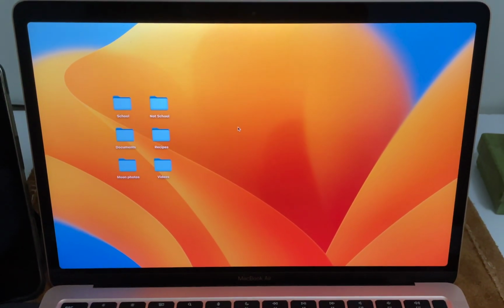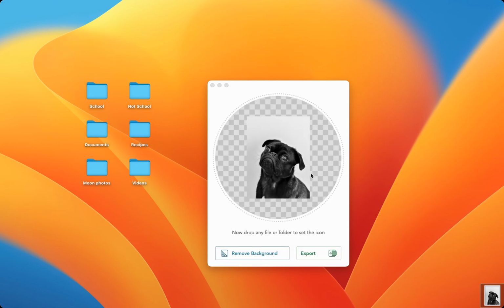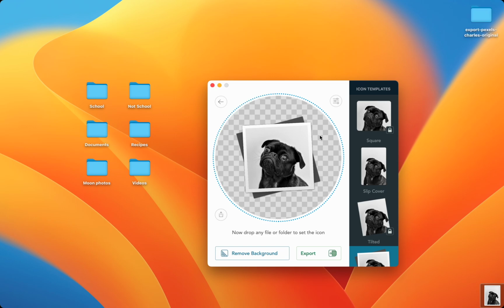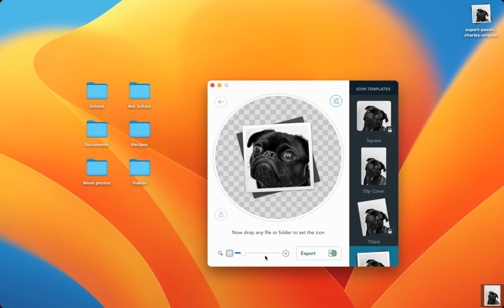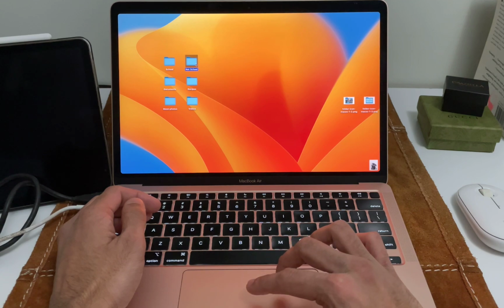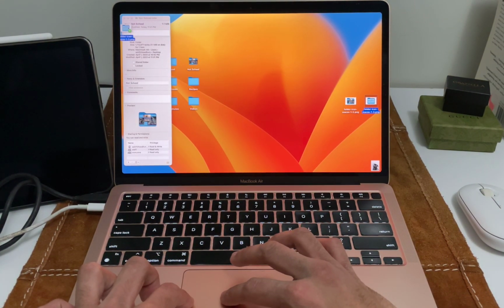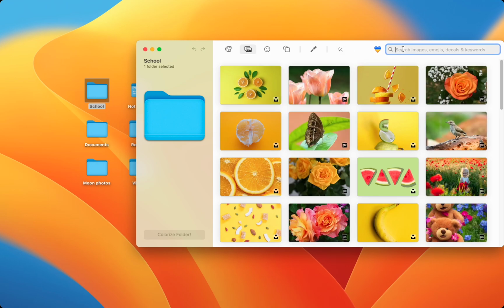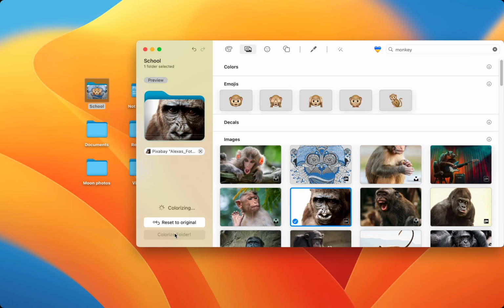Image2Icon Review: Custom Mac Icons Made Easy 🖼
Discover the top 5 apps to customize your Mac folders! 🗂️

Whether you want to change icons, add colors, or organize your files, these apps have you covered. Watch this video to find the best tools to give your Mac a personalized touch and enjoy Image2Icon Review alongside the other amazing apps. 🎨✨

👉 Meet the Winner – Folder Colorizer for Mac! Transform your folders by changing colors and adding emojis, images, and decals. Say goodbye to boring baby-blue folders!

Want to give your Mac's folder icons a fresh new look?

🚀 You may also check out our blog to find out in what other ways our apps may be helpful to you

📝 Timecodes:

00:17  Image2Icon Review
00:30 How to Use Image as Folder Icon
01:13 How to Put a Custom Image as a Mac Folder Icon
02:13 image2icon Alternative